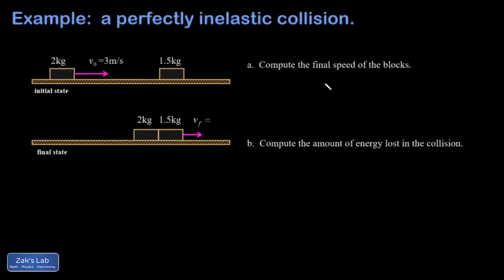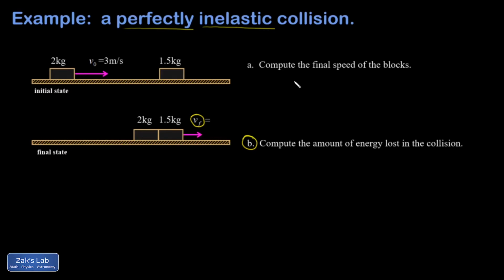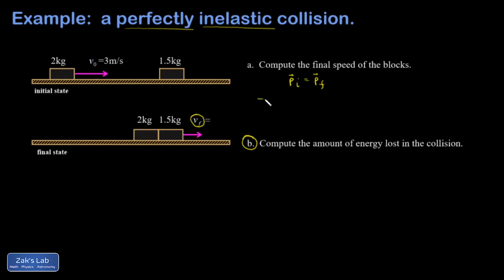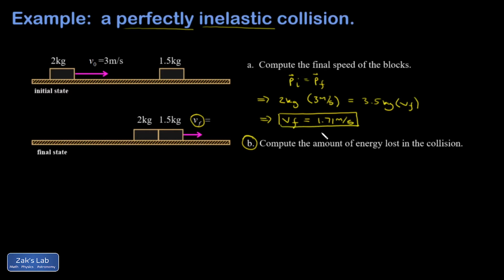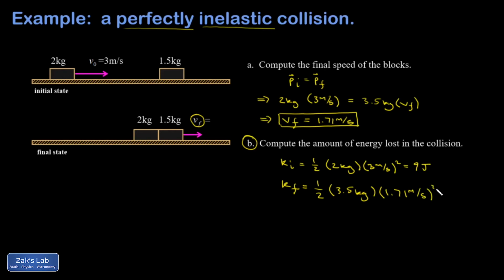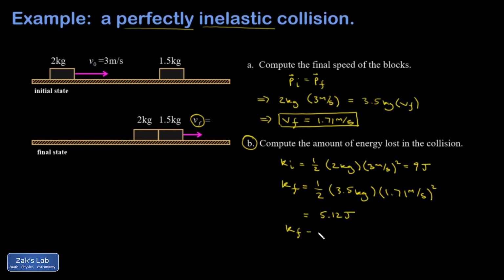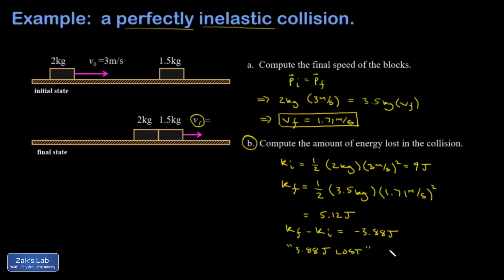Energy lost in inelastic collision. Conservation of momentum inelastic collision missing energy.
Calculation of energy lost in inelastic collision:  find the missing energy by applying the formula for momentum and the formula for kinetic energy.

In this conservation of momentum inelastic collision problem, we solve a perfectly inelastic collision by using conservation of momentum.  We use the formula for momentum conservation to predict the final speed of the conjoined masses.  For any inelastic collision, missing energy can be calculated by examining the kinetic energy before and after the collision, and we calculate the loss of kinetic energy in the perfectly inelastic collision by using the formula for kinetic energy.  Energy is lost in this inelastic collision, and we solve the energy lost inelastic collision problem by computing change in kinetic energy between the initial and final states to calculate the energy lost.

CC: Hindi
CC: Filipino
CC: German